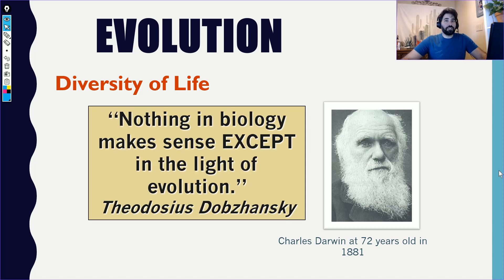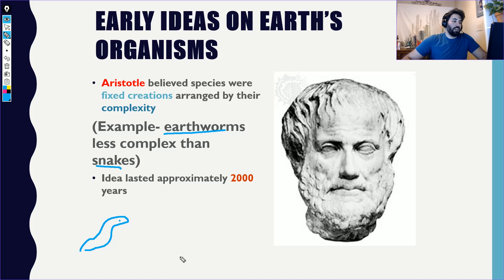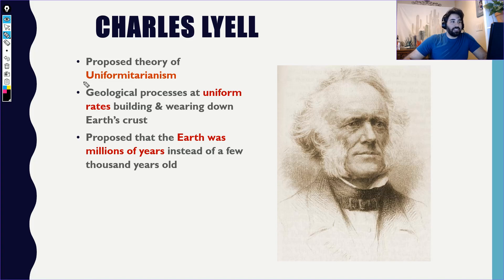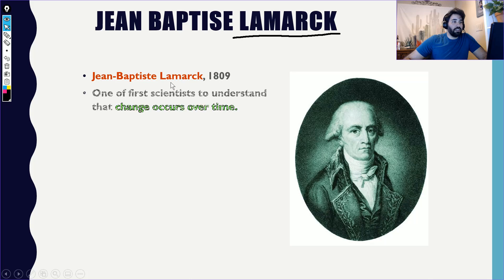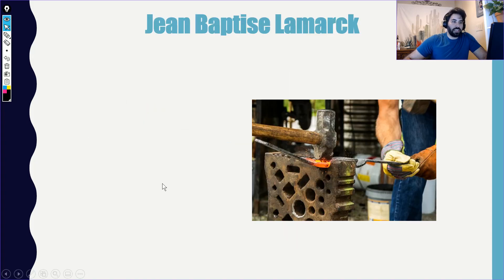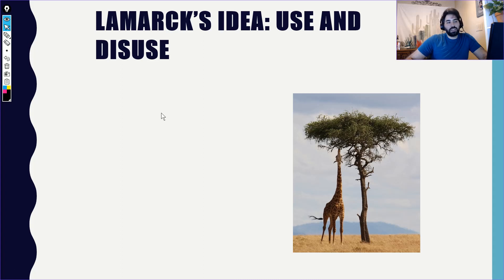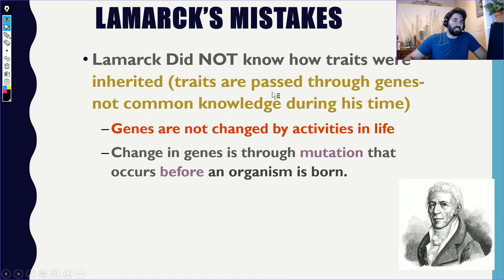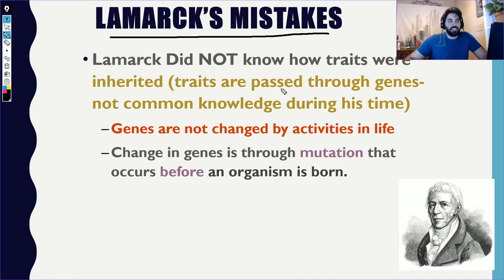Earth Science Evolution Pt1